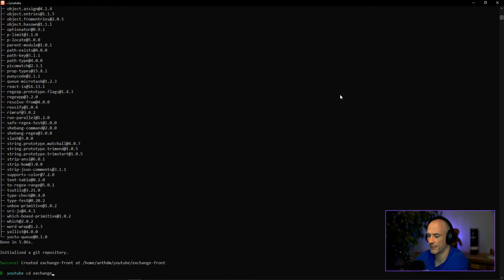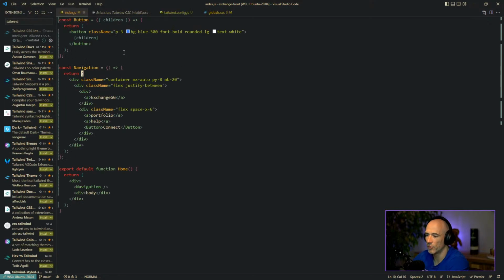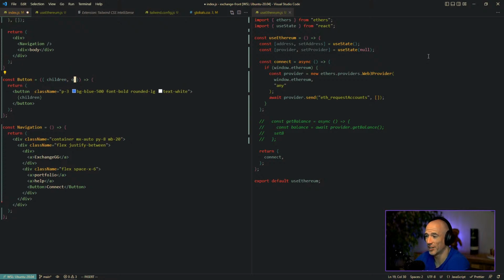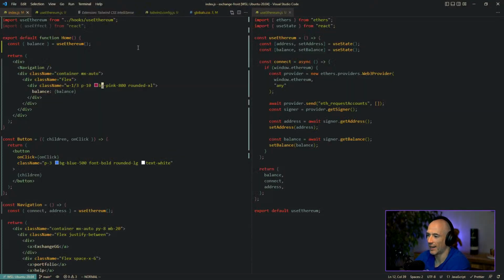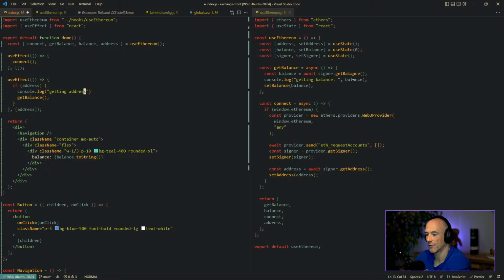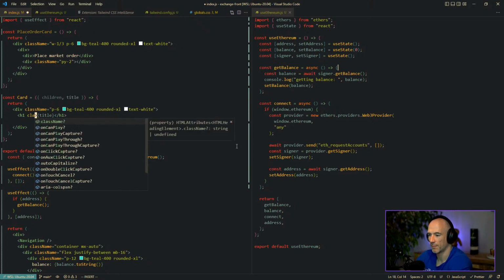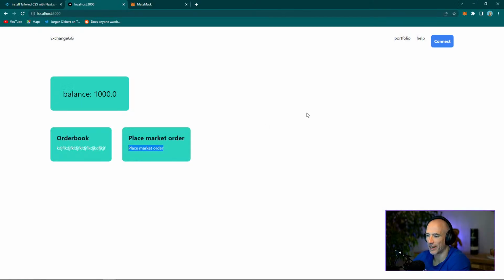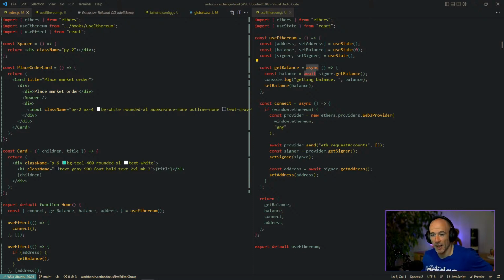LIVE WEB 3.0 Programming - MetaMask & NEXTJS Beginners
In today's stream, I will implement the frontend for our own custom-made exchange with Next js, reactjs, tailwind css, and MetaMask.

I am creating a cryptocurrency exchange from scratch in Golang.